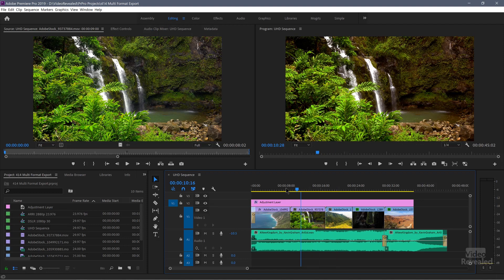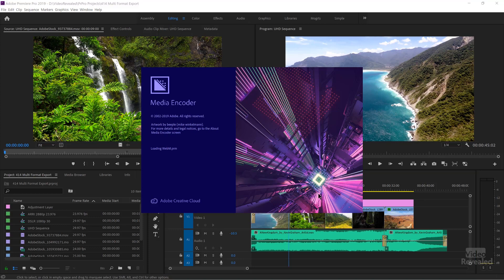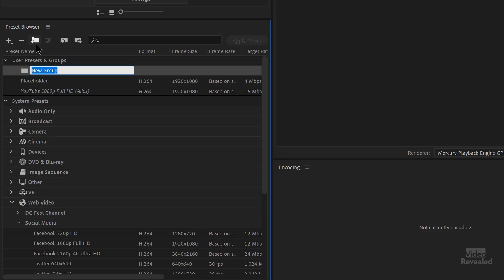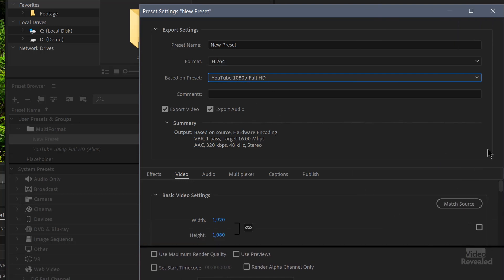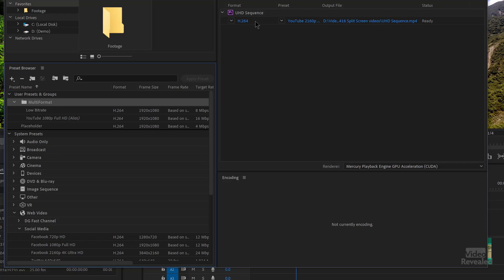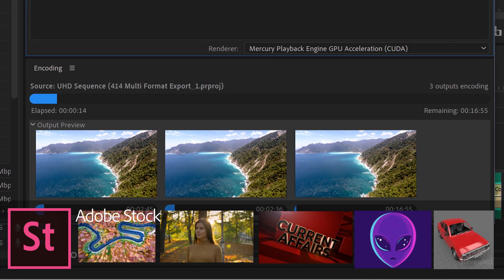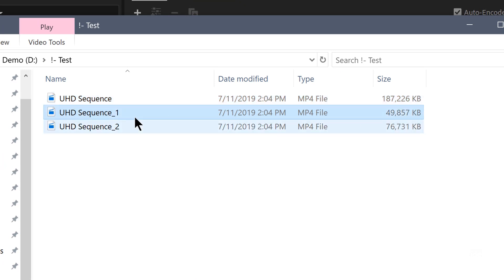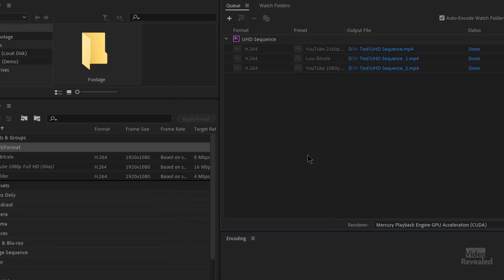Multi-Format export from Adobe Media Encoder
This tutorial shows you how to use Preset Groups in Adobe Media Encoder to export multiple formats at the same time.

QUESTIONS?

THANKS!